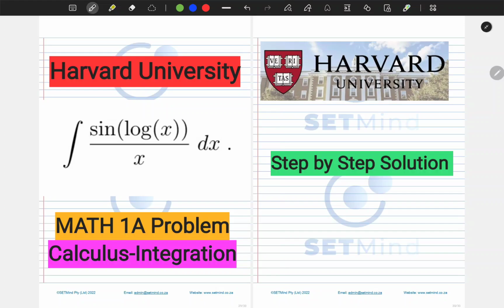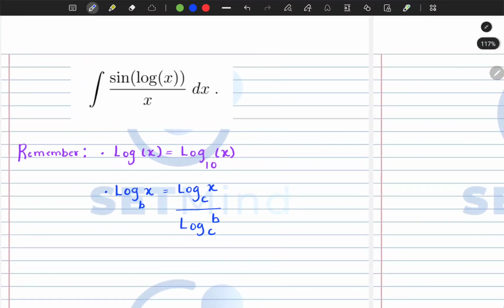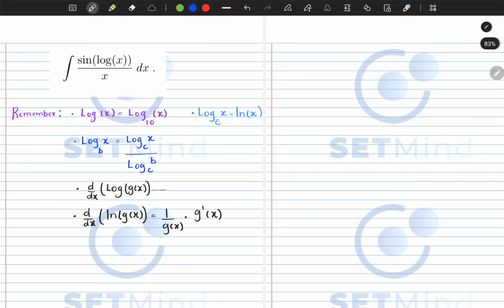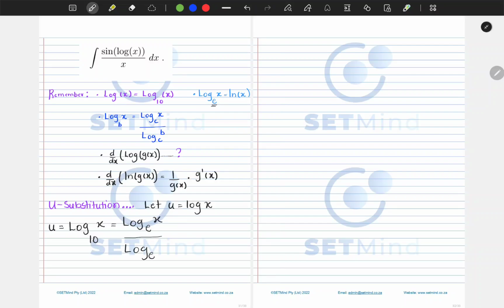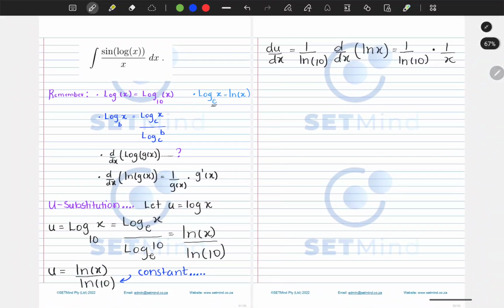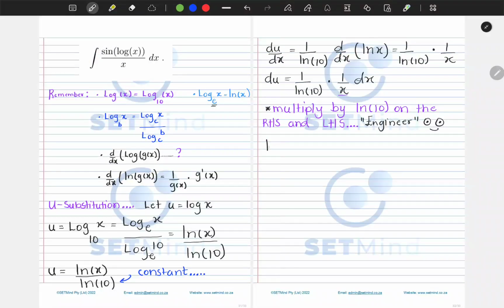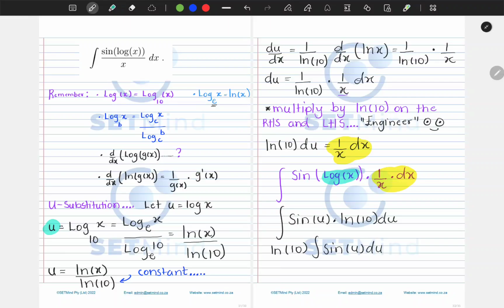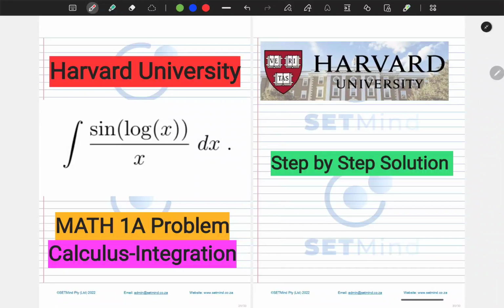Harvard University MATH 1A Integration problem made easy by SETMind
Think you have what it takes to pass a Harvard Calculus exam? In this video, we tackle a "tricky" integration problem from Harvard’s MATH 1A course involving a nested logarithm inside a sine function.

We evaluate the integral of: $\sin(\log_{10} x) / x$. The challenge here isn't just the calculus—it's knowing how to handle the base-10 logarithm in a world dominated by natural logs ($\ln$).

📌 In this video, you’ll learn:
• How to use the Change of Base formula to simplify logs
• Converting base-10 logs into natural logs for easier differentiation
• Choosing the correct U-Substitution
• Why constants like $\ln(10)$ are treated differently in Engineering vs. Pure Math